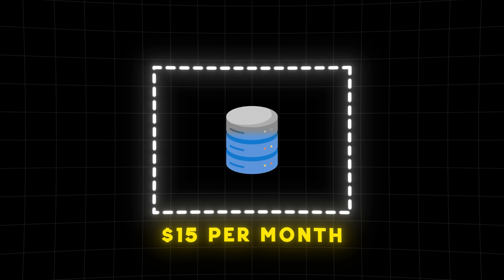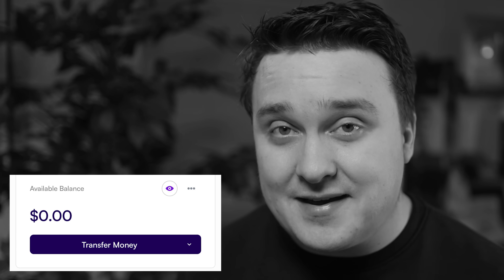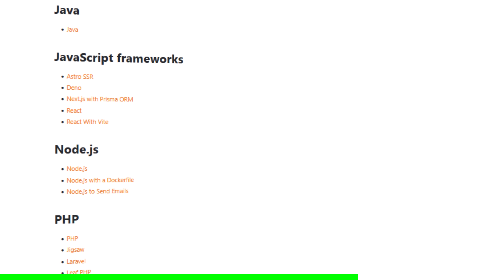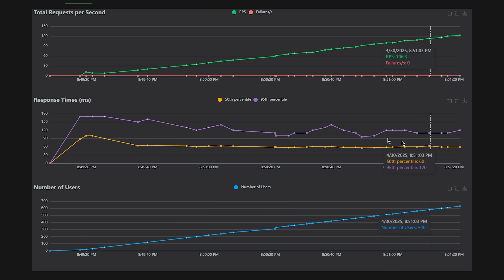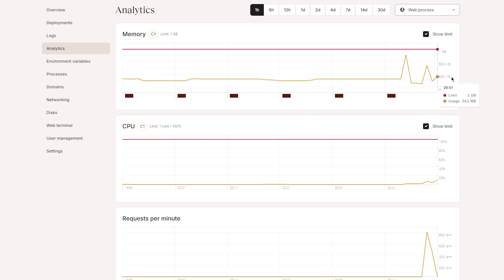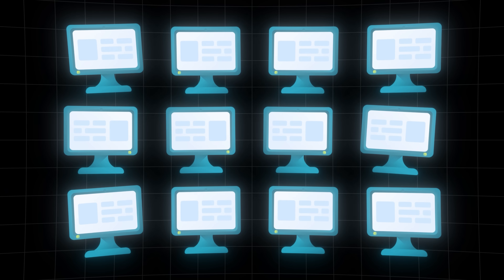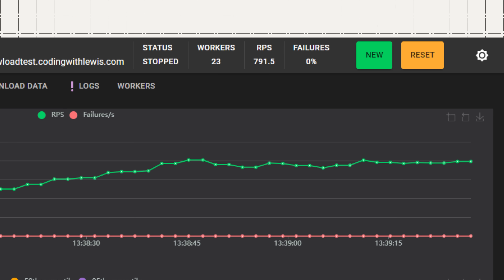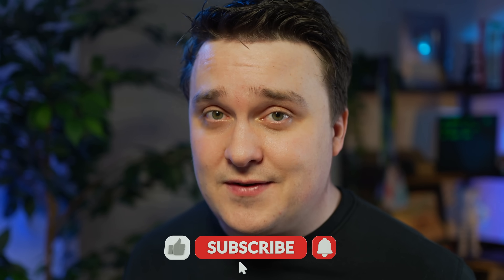How Much Does it Cost to Scale an App to 100,000 Users?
So I built a Twitter clone and decided to see what happens when you throw an absolutely ridiculous amount of users at it. Started with 100 users, seemed fine. Then 1,000 users... things got interesting. By 10,000 users I was having to completely rethink my architecture.

Built the whole thing with FastAPI, Postgres, and Docker containers, then used Locust to simulate users absolutely hammering the system. Spoiler alert: vertical scaling only gets you so far before you have to start thinking about horizontal scalingand Redis caches.

Timestamps:
00:00 - Hook: Testing 100 to 100,000 Users
00:15 - Why Load Balancing Matters
01:10 - Building the Twitter Clone
01:56 - Setting Up Locust Load Testing
02:38 - Testing Locally First
02:51 - Deploying with Sevalla (Sponsor)
03:51 - Deploy #1: The Baseline
04:37 - 100 Users: $15/Month
05:34 - 1,000 Users: When Things Get Slow
07:58 - 10,000 Users: Distributed Load Testing
09:27 - 100,000 Users: Horizontal Scaling
12:24 - Lessons Learned